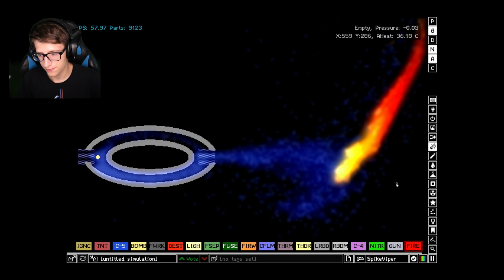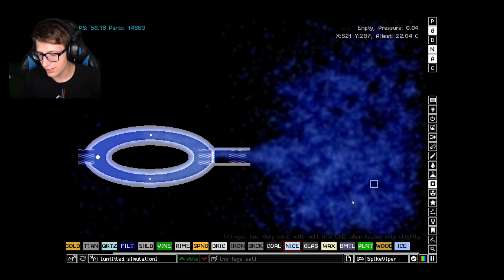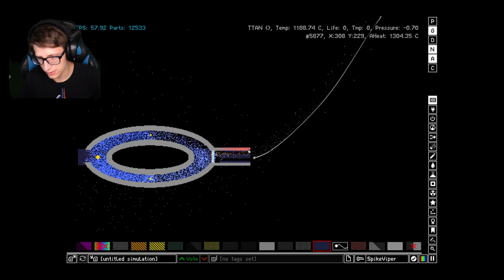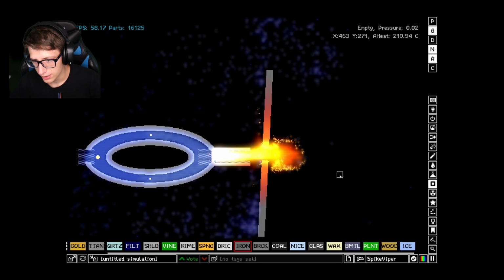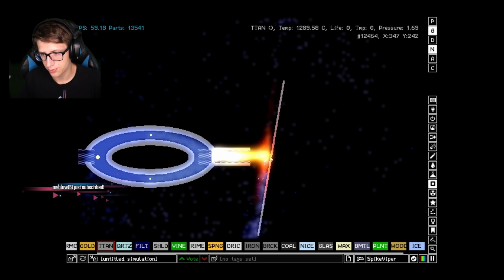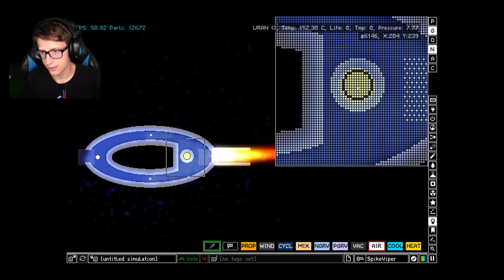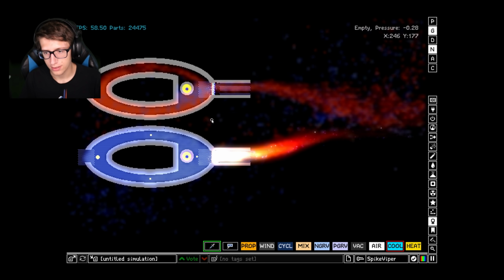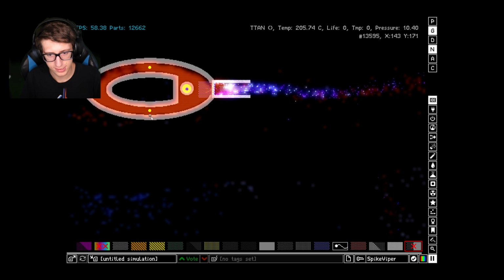PLASMA TORCHES in The Powder Toy!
We test out plasma torches and cut straight through bars of metal using plasma in The Powder Toy!